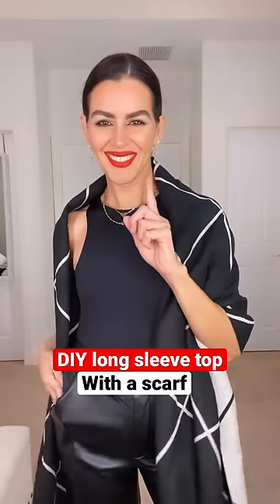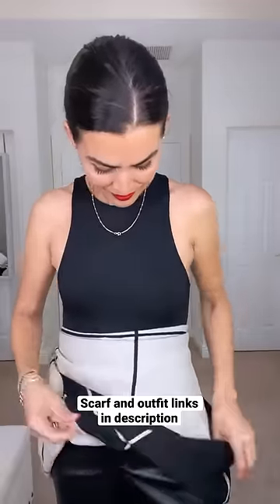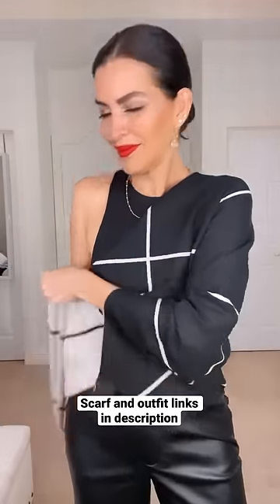DIY long sleeve top with a scarf | Doranellys Patton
Scarf suze Is 75”x 25”